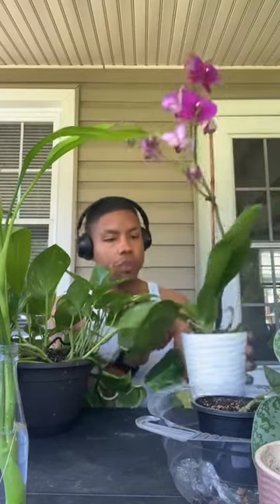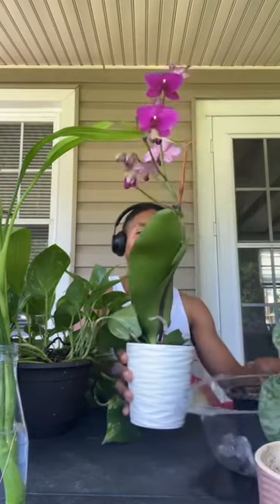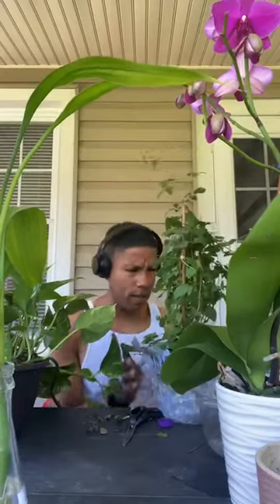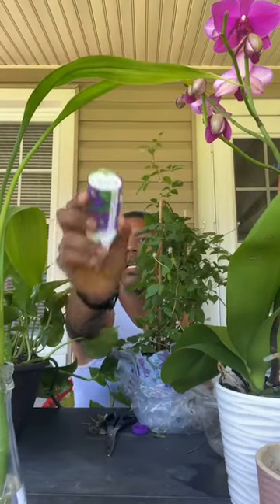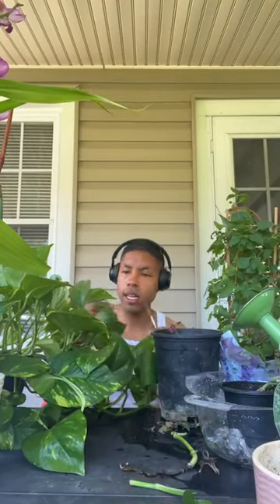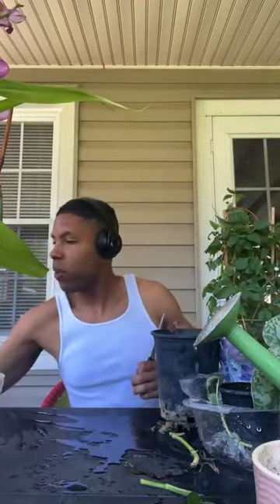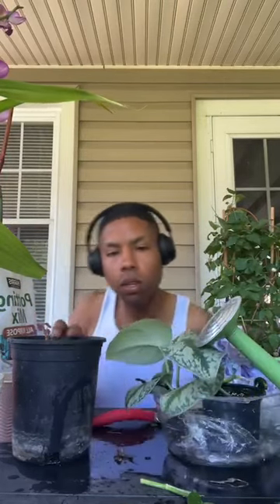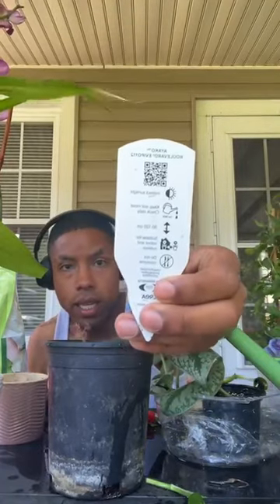JAM’S SESSION: Thoughts on Post-grad, 1st week of detox, tending to the plantssss [Instagram Live]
Went on live Saturday June 8th to talk about post-grad season, 1st week of detox all the while tending to my plants